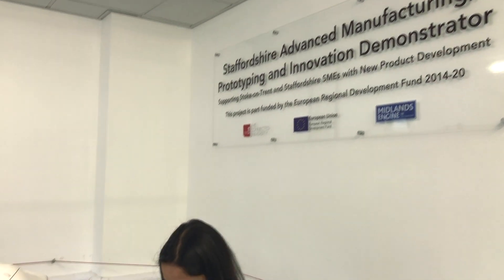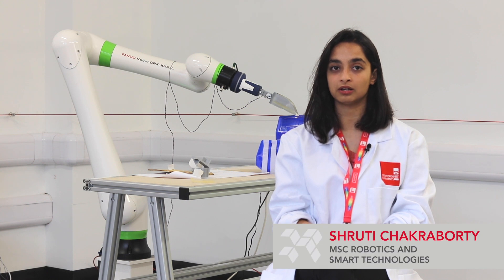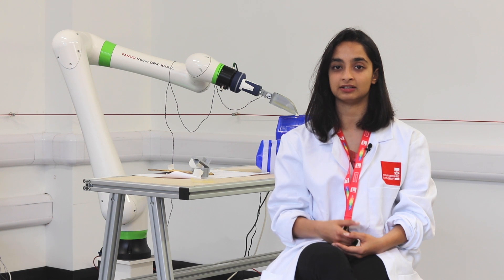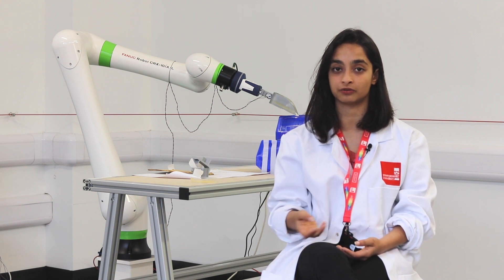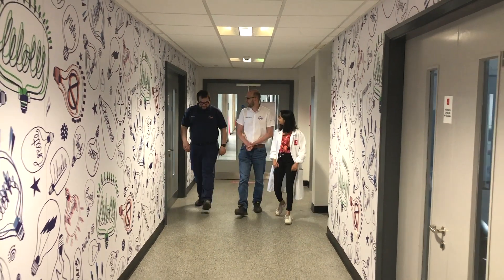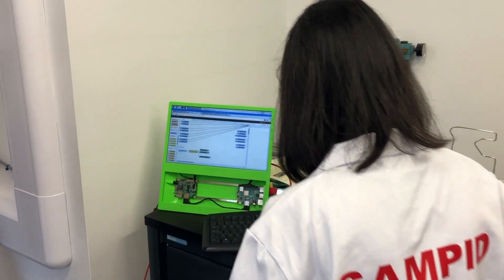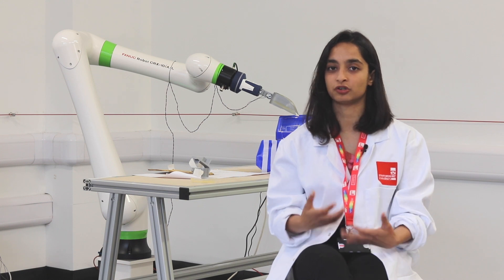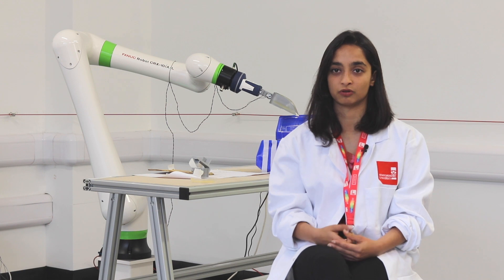Shruti Chakraborty, MSc Robotics and Smart Technologies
A Staffordshire University student is working with a local company to drive forward their business – with a helping hand from a robotic arm.

Shruti Chakraborty, studying MSc Robotics and Smart Technologies, joined forces with Promtek Ltd for a three-month internship through Staffordshire University’s prototyping and product development programme, SAMPID.